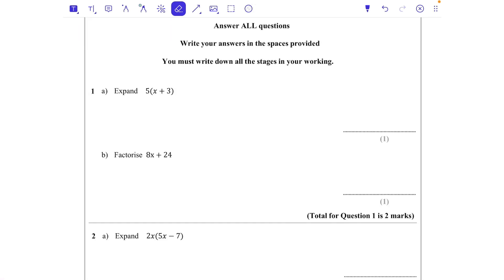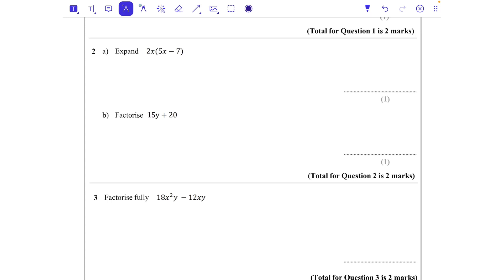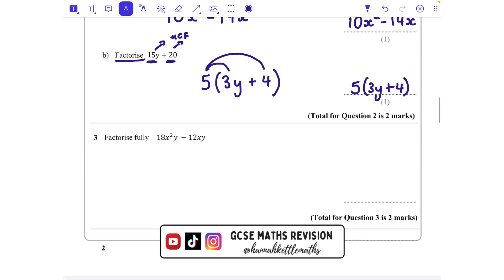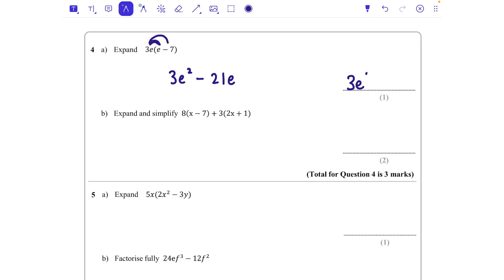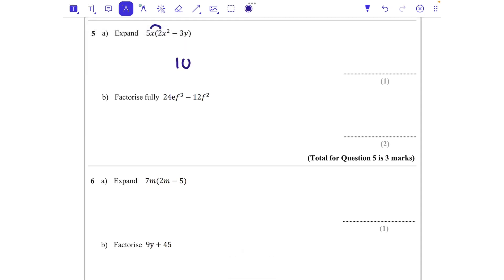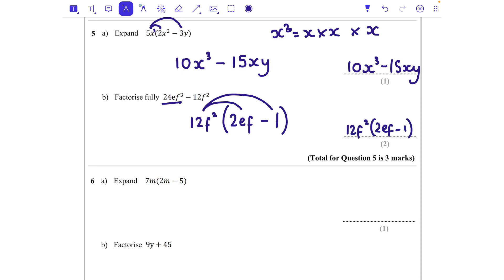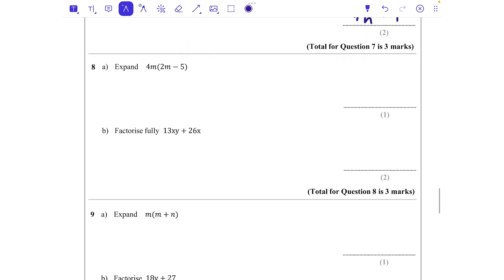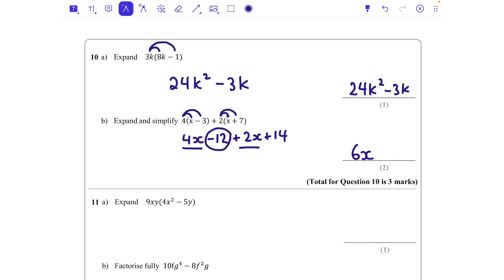Expanding and Factorising Single Brackets | GCSE Maths Revision | Higher and Foundation GCSE Maths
A walkthrough of Expanding and Factorising Brackets for GCSE Maths. This appears on both Higher and Foundation GCSE Papers for Edexcel, AQA and OCR.